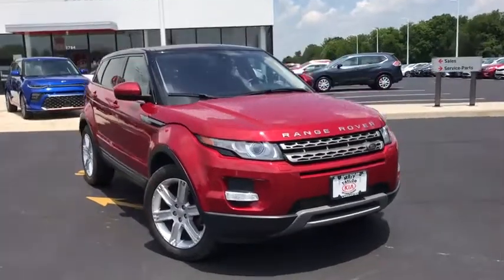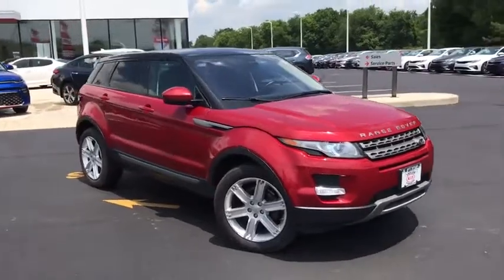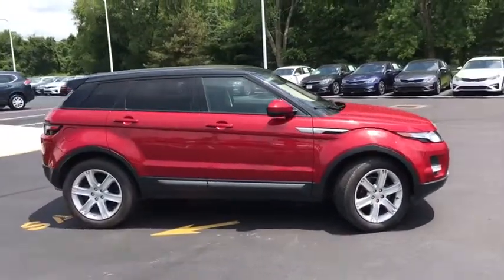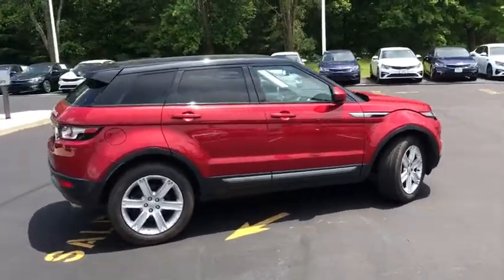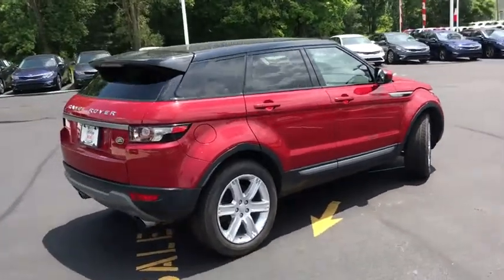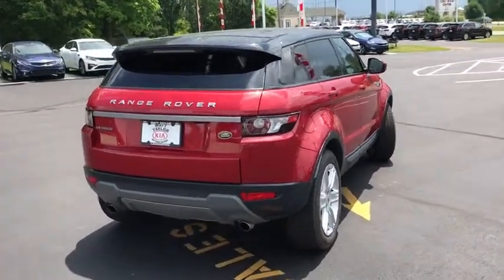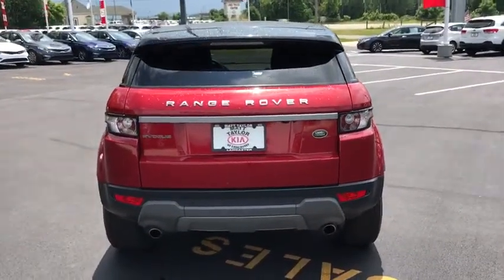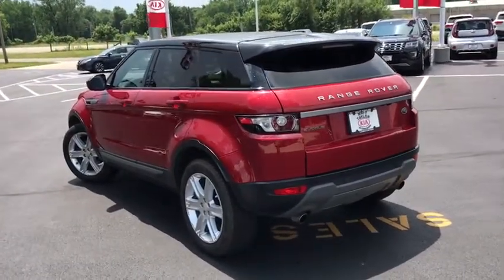2014 Land Rover Range_Rover_Evoque Columbus, Lancaster, Logan, Newark, Chillicothe, OH L20069A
Used 2014 Land Rover Range_Rover_Evoque available in Columbus, Ohio at Matt Taylor Kia. Servicing the Lancaster, Logan, Newark, Chillicothe, OH area.
2014 Land Rover Range_Rover_Evoque Pure - Stock#: L20069A - VIN#: SALVP2BG8EH900377

Recent Arrival! Priced below KBB Fair Purchase Price! This 2014 Land Rover Range Rover Evoque Pure in Red Metallic features: 2.0L I4 9-Speed Automatic 4WD Certified.brbrCertification Program Details:brMTKOL Total Confidence Certified Pre-Owned: 164-Point Inspection. Lifetime Power-train Warranty and 2 years of Maintenance included with all qualified vehicle purchases. Some restrictions may apply check with Dealer for details.brOdometer is 25309 miles below market average! 21/30 City/Highway MPGbrbrbrReviews:br  * Youll like the 2014 Range Rover Evoque if you want a seriously stylish compact-luxury SUV that drives well in the city but isnt afraid of the wilderness. The new Evoque also returns 30 mpg on the highway a number inconceivable in any other Range Rover. Source: KBB.combr  * High-end design inside and out; plenty of standard features; composed handling; impressive fuel economy; available two-door body style. Source: Edmundsbr  * With its sporty dynamic profile Range Rover Evoque creates a new class it can call its own. Available in two distinct body styles Evoque and Evoque Coupe it optimizes performance and capability in all on and off-road conditions. The same ethos of luxury quality and attention to detail that goes into every other larger Range Rover is experienced in the Evoque. The cabin features fine leathers authentic metal and real wood finishes and innovative recycled materials. Evoque introduces the Sports Command Driving Position which offers a new take on the feeling of control and command. The centerpiece of the vehicle and the hub for controls navigation and infotainment is the 8-inch color touch-screen in the center of the fascia. There is a choice of the 380W Meridian Sound System that features 12 channels and 11 loudspeakers including a dual-channel subwoofer. Alternatively the Meridian Surround Sound System produces an incredible 825W through 15 channels and 17 loudspeakers including a subwoofer. Available technology features include park assist a surround camera system tow assist blind spot monitoring and a rear parking aid. The engine is a 240hp nine-speed 2.0L turbocharged all-aluminum unit featuring direct-injection for improved response and economy. Cutting-edge technologies include: Terrain Response which adapts the engine transmission and electronic systems to maximize drivability comfort and traction. Hill Descent Control assists with controlled descents Gradient Release Control is designed to prevent the vehicle running away on steep inclines and Hill Start Assist is designed to prevent roll back after a hill start. There is also Dynamic Stability Control designed to correct over and under-steer Electronic Traction Control senses wheel slip and uses the braking system to minimize wheel spin. Roll Stability Control detects critical levels of roll and applies braking to reduce the likelihood of a rollover. Source: The Manufacturer Summary